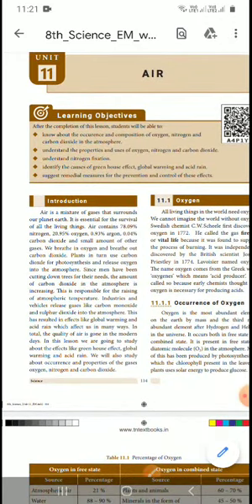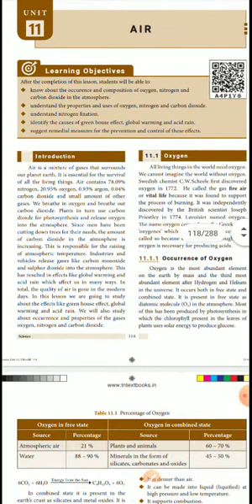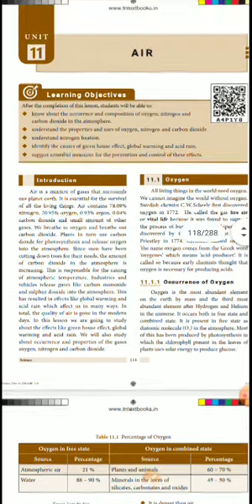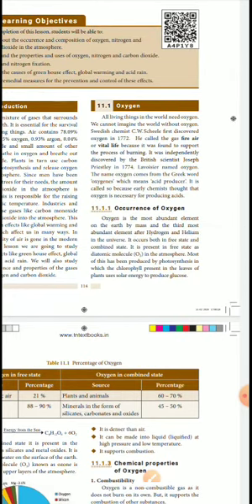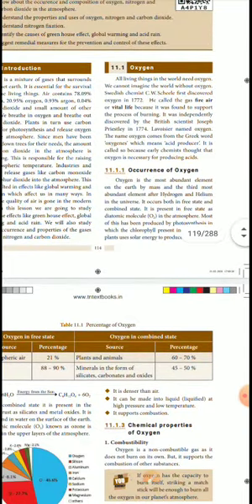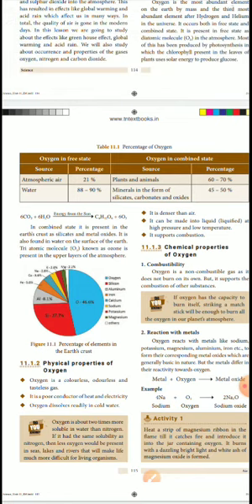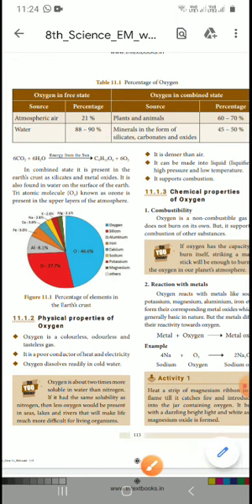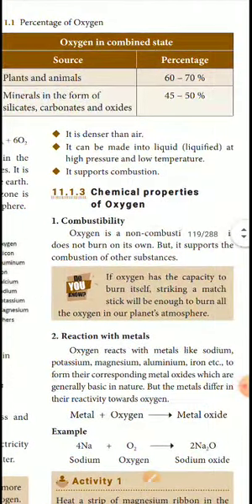std viii sci air